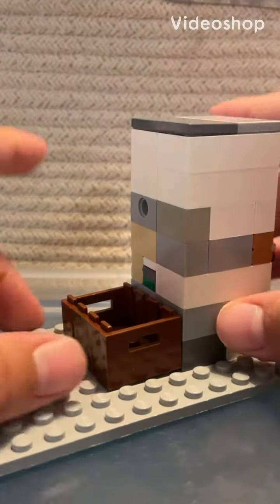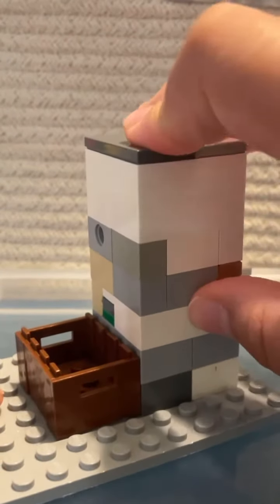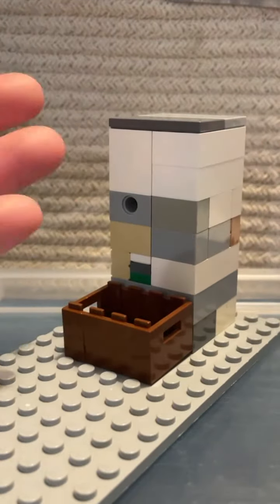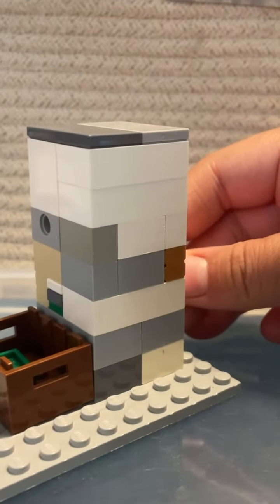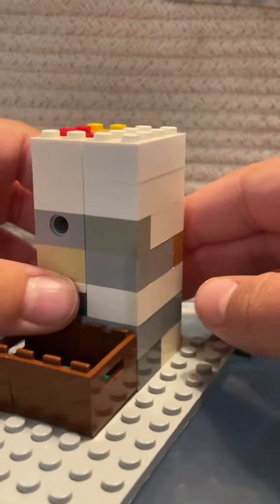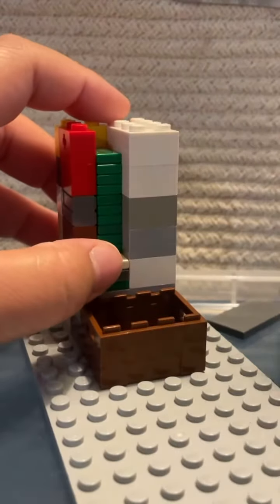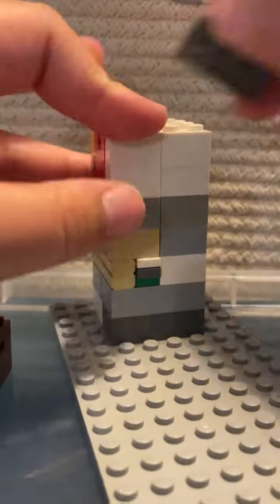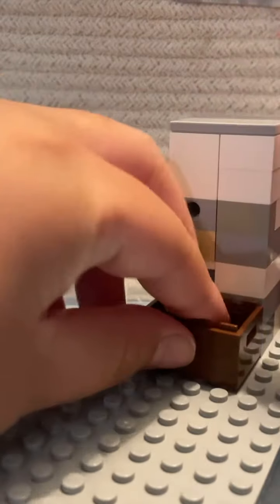Part one: making a Lego atm MOC